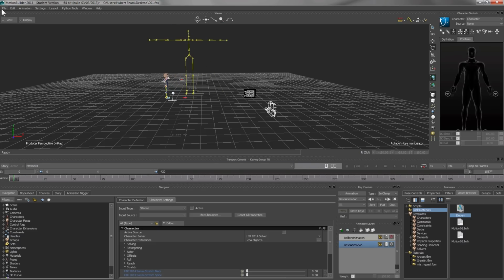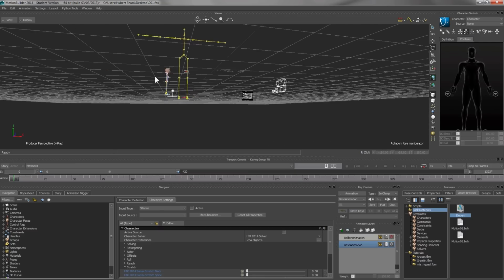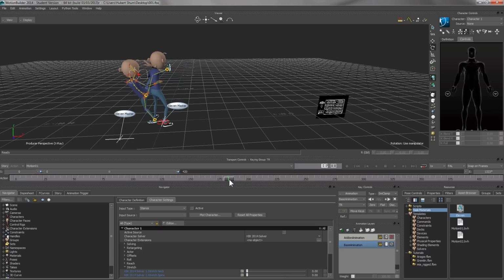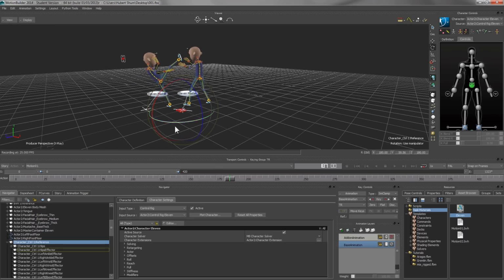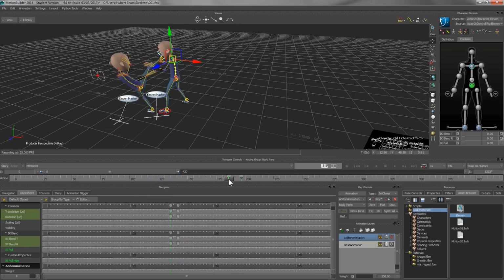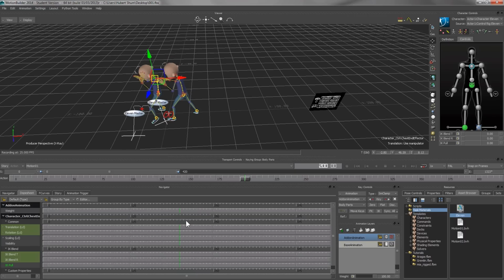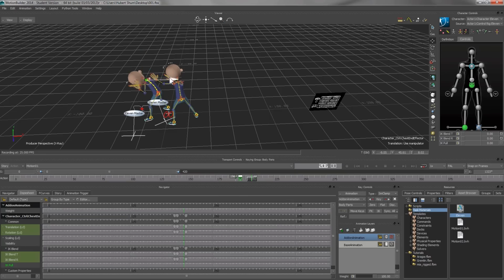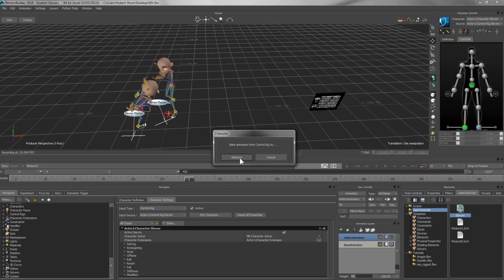Autodesk MotionBuilder Tutorial 09 - Interaction Design with Multiple Motion Files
This set of tutorial was created for a 3D animation module I taught. The students studying the module were expected to understand the theoretical background of character animation, as well as to the practical techniques for producing character animation. One part of the assessment was using Autodesk MotionBuilder to create a short 3D animation.